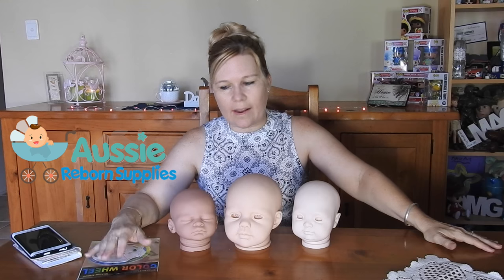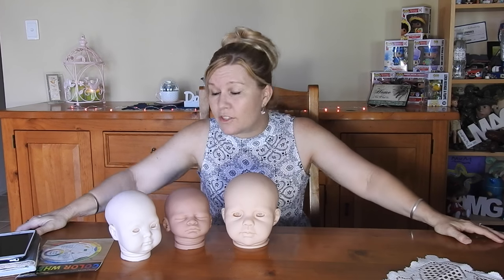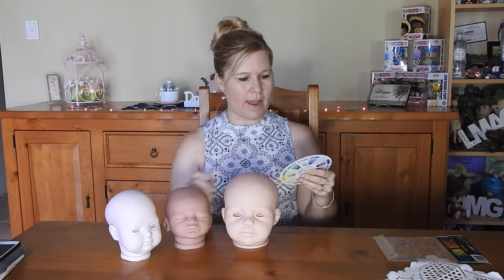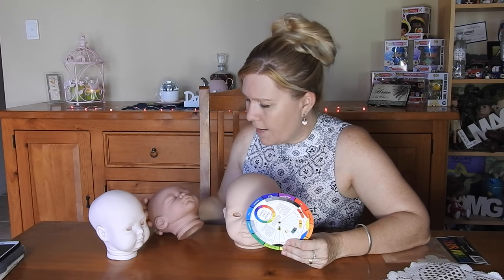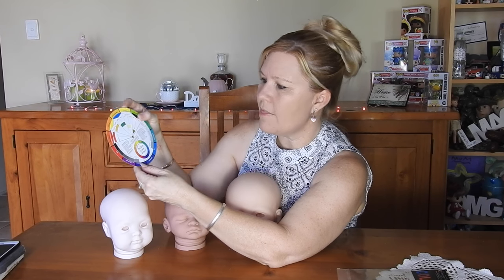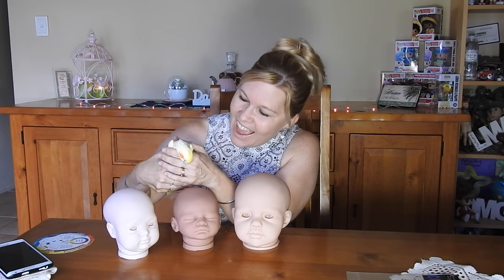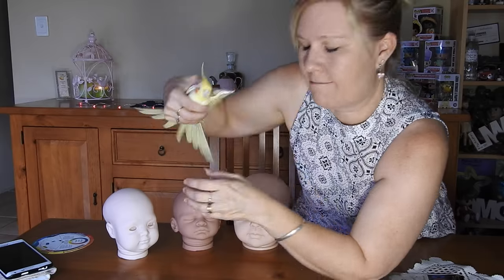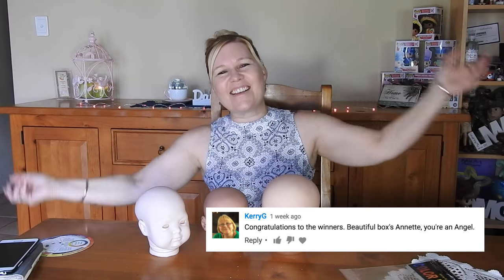Neutralising your Reborn Baby kit using a Colour Wheel Tutorial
Ever wondered what people mean when they talk of Neutralising their Reborn kit before painting? This tutorial gives a bit of an idea what it means and how to use a colour wheel to help get the correct colour changer.
Intragram - Miraclebabiesnewbornnursery & Aussierebornsupplies
Facebook - Miracle Babies Newborn Nursery and Aussie Reborn Supplies

Editing done by myself

Some Effects inspired by Youtuber - Gabrielle Marie
Best Green Screen and Bestgreenscreens.